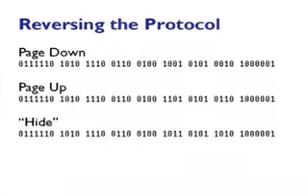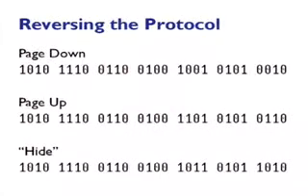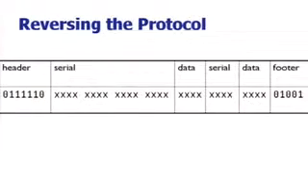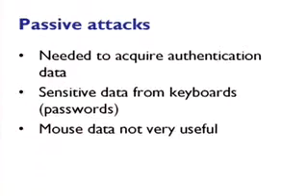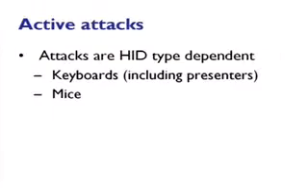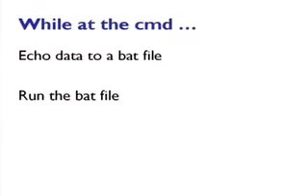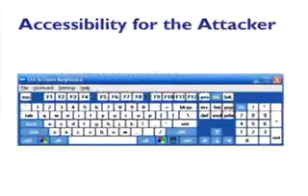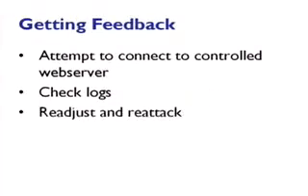2007 BlackHat Vegas V86 Miras Other Wireless 02